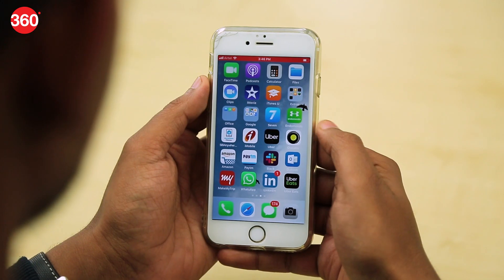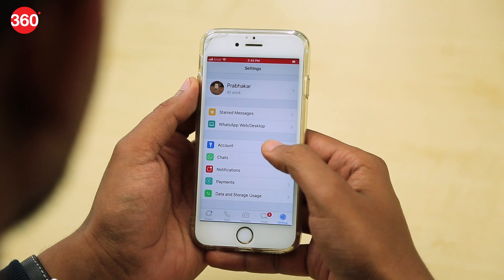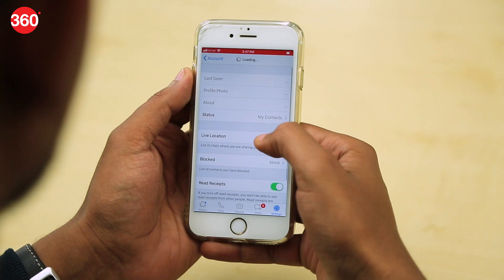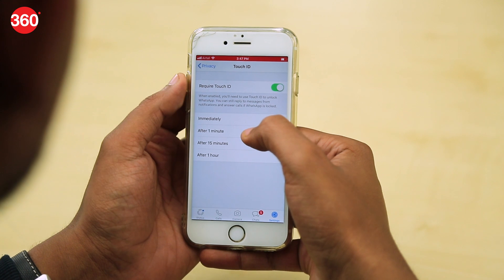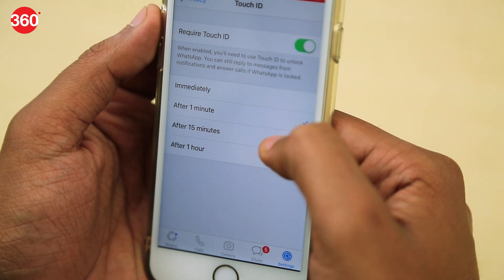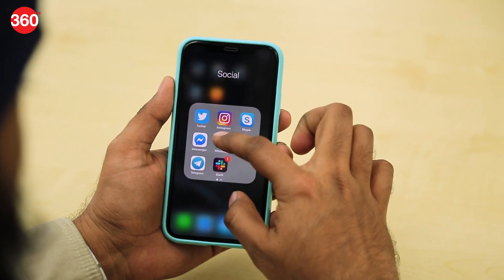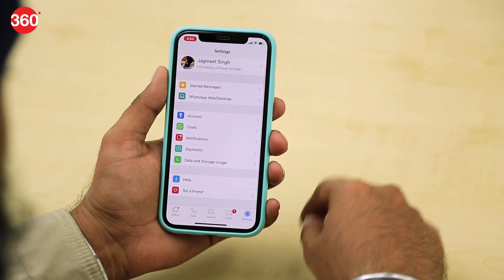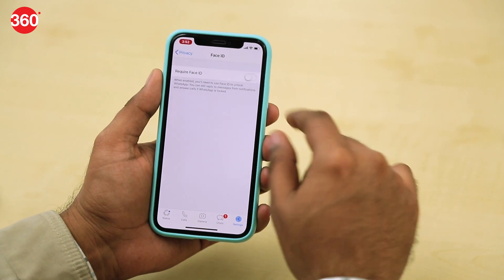WhatsApp Lock With Face ID and Touch ID | How to Enable WhatsApp's Latest Privacy Feature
A new update for WhatsApp now lets iOS users unlock the messaging app with their biometrics. This new feature is live in version 2.19.20 and adds that extra level of protection when it comes to your chat privacy. Here’s how you can enable it.